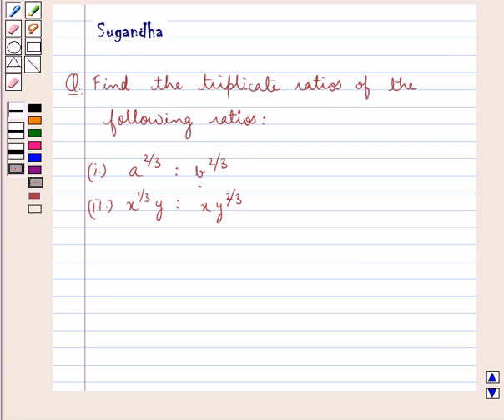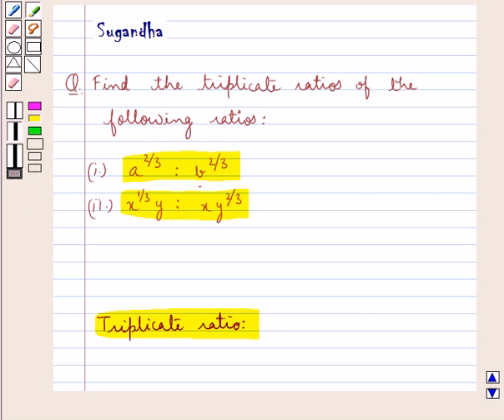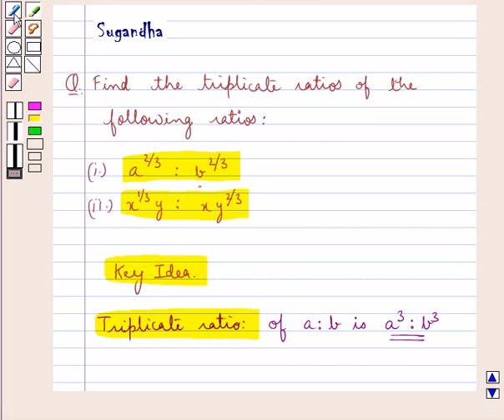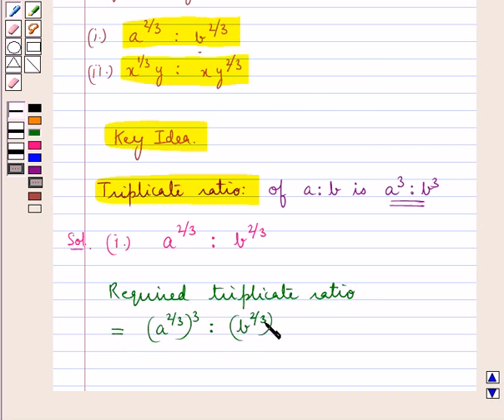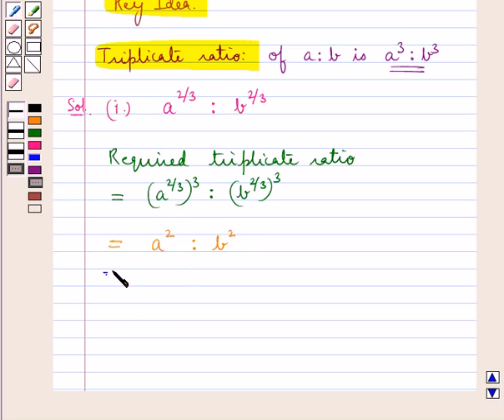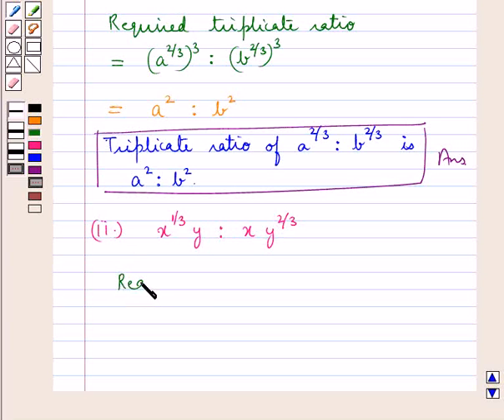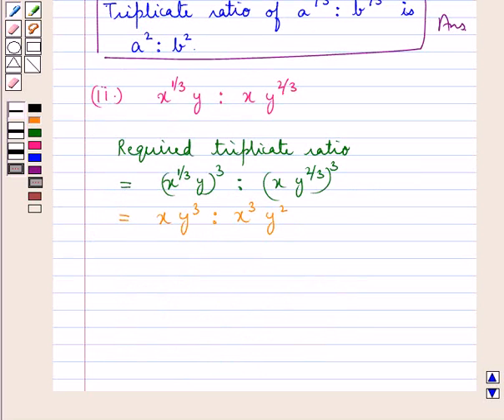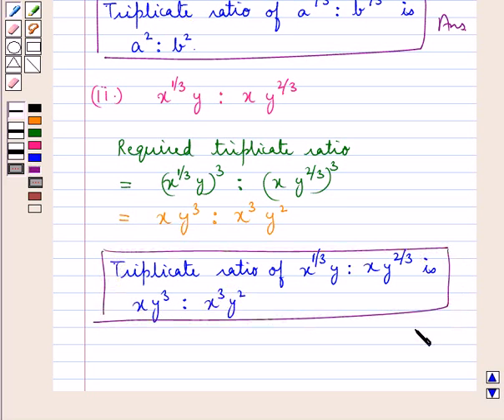Maths X ICSE 8 SE3